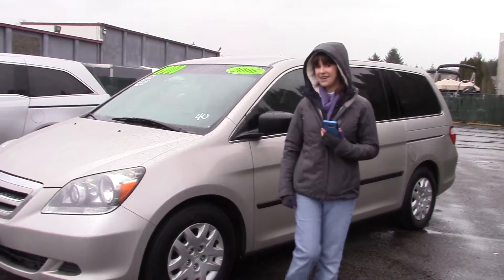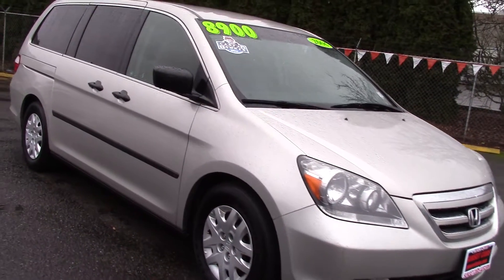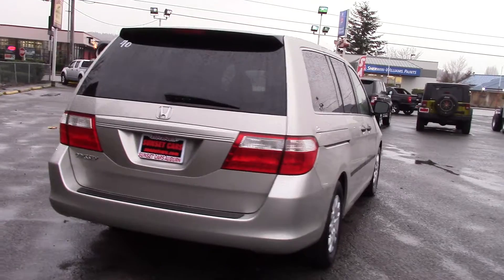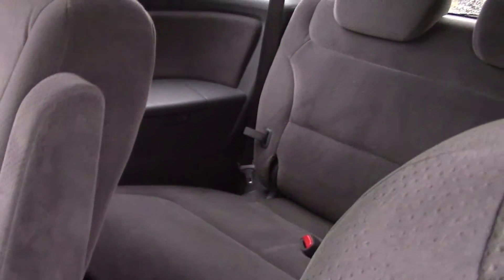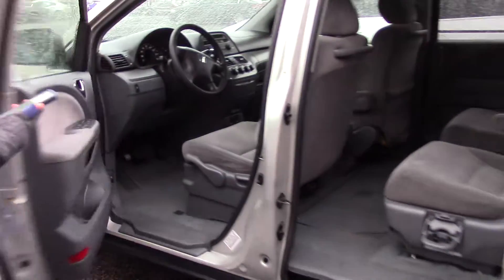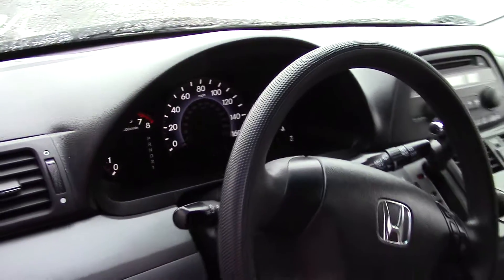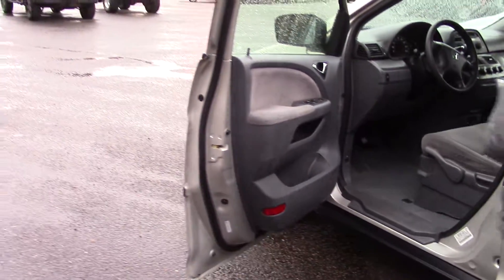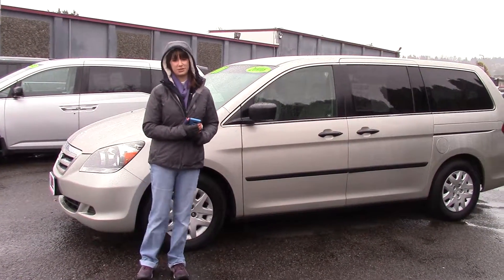2006 Honda Odyssey LX (Stock #96740) at Sunset Cars of Auburn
When you come in, tell them that Jordan sent you!